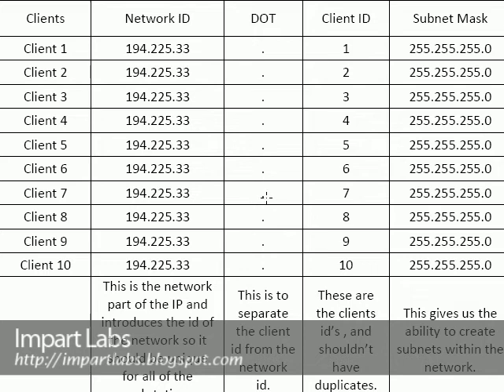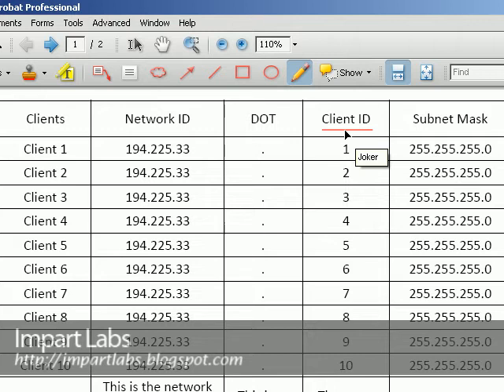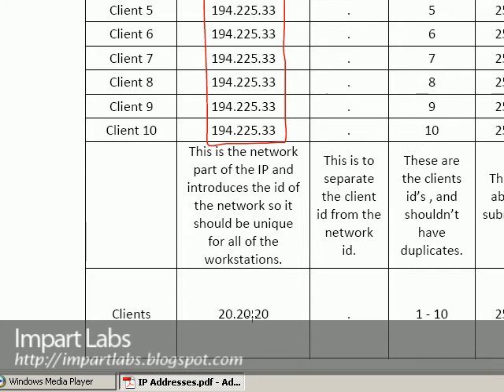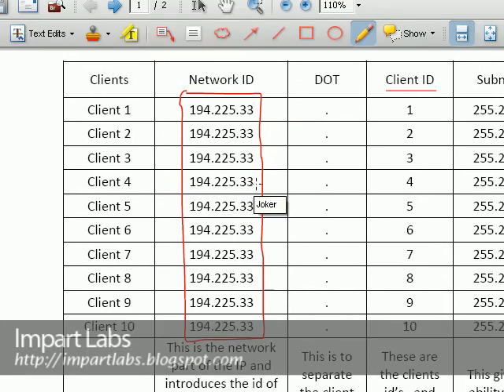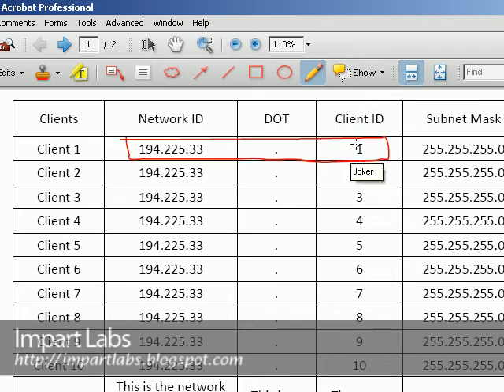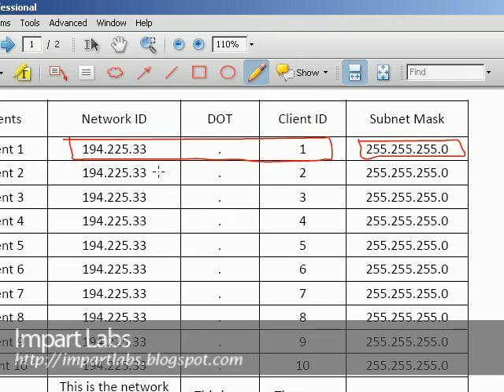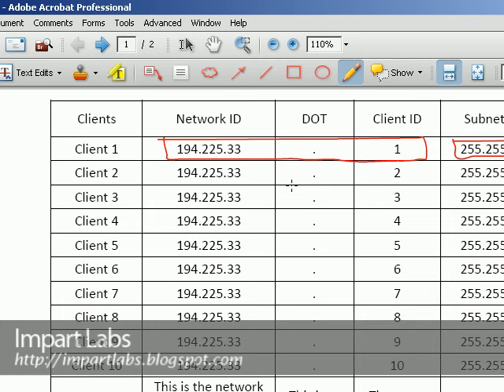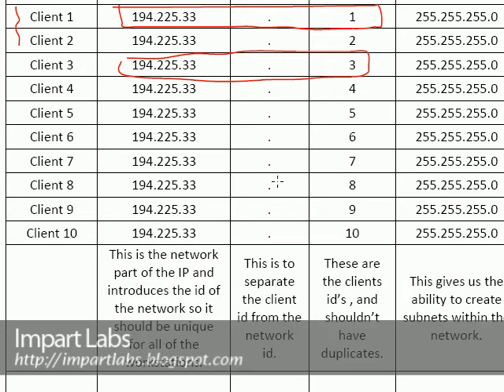Windows Workgroup Part II - IP Configuration